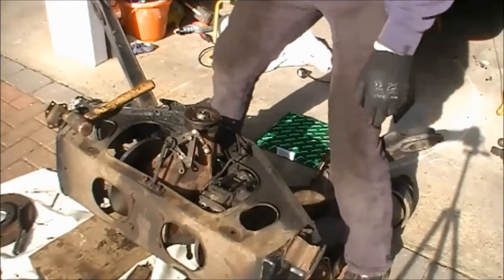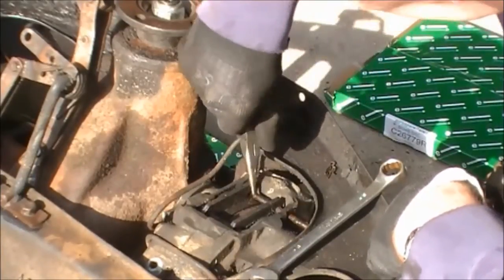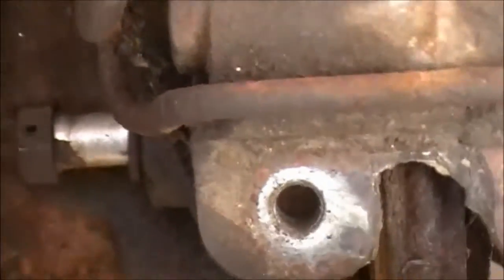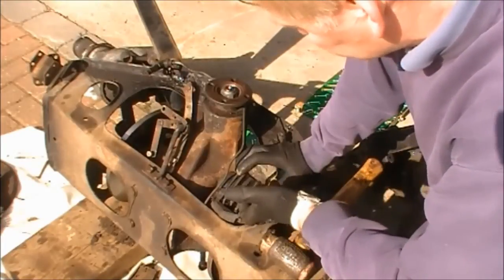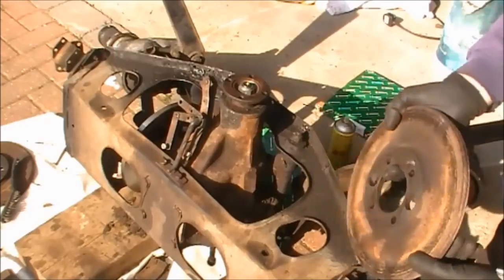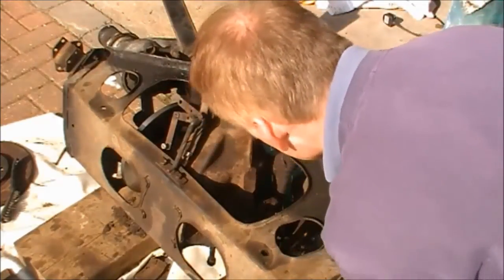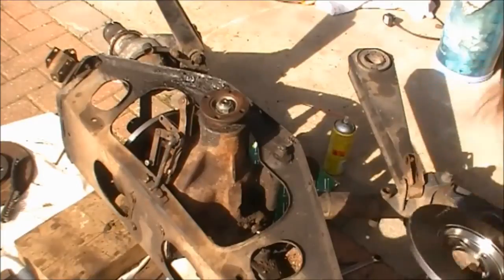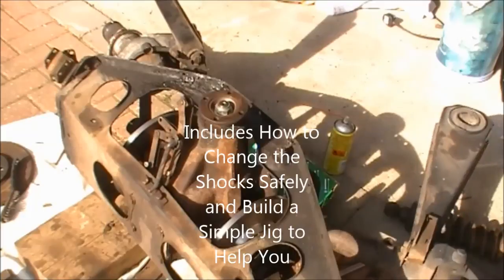Jaguar E type Rear Suspension Rebuild Part 4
Rear Suspension Rebuild Continues with How to Remove the Calipers and Discs